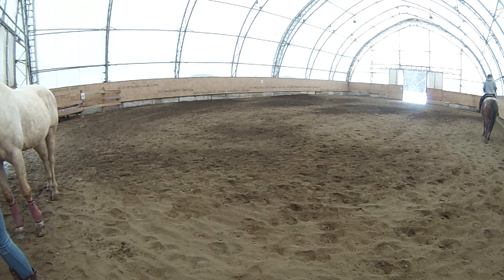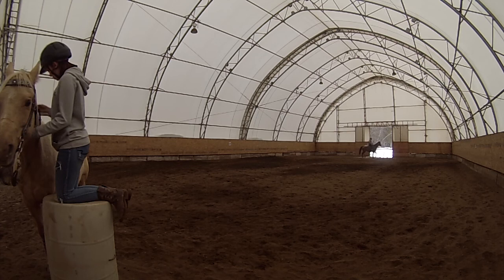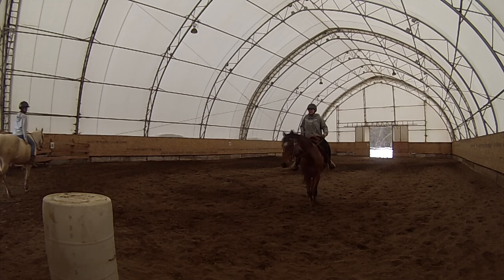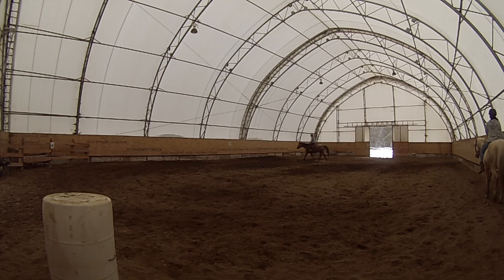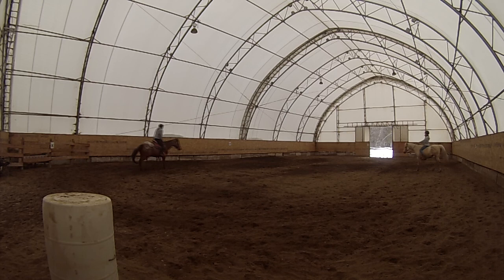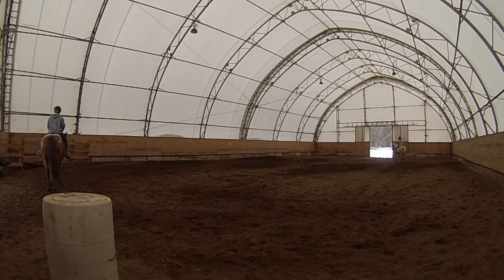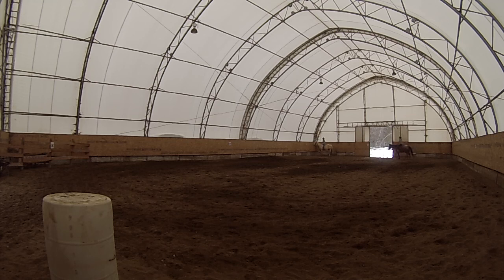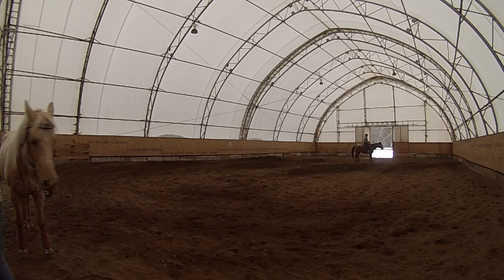🐴 HORSESTRAVELVLOGS🐴 - TRAINING ROUTINE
**Commented vlog with the routine I do**
Description : Jack needs to take some muscle again after the muscle loss he had with his injury, ulcers. Here is a commented vlog showing you how my riding session look like.
If you liked this video please consider giving a thumbs up! Also we love having your feedback in the comments.

Isabelle
23 years old

Jack's Facebook page : Spotted Image (aka. Jack)
CREDITS & MATERIAL USED

Pictures and filming : Me (Isabelle) or Melissa
Thumbnail : Me (Isabelle) on Photoshop CS6
Camera 1 : Fujifilm Finepix SL
Camera 2 : GoPro Hero 3
Camera 3 : JVC Everio HD Camcorder
Camera 4 : Samsung Galaxy S5
Camera 5 : LG4
Editing software : Sony Vegas Pro 13, Adobe Premiere Pro, iMovie, or Final Cut Pro X
Editing computer : MacBookPro 13' or Windows Gaming PC homebuilt